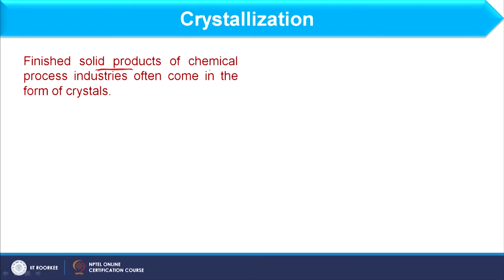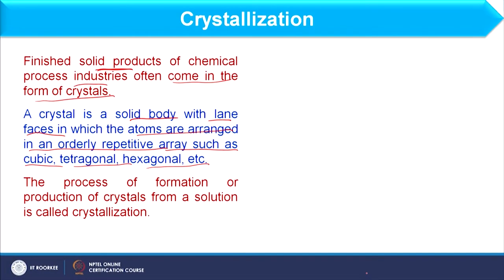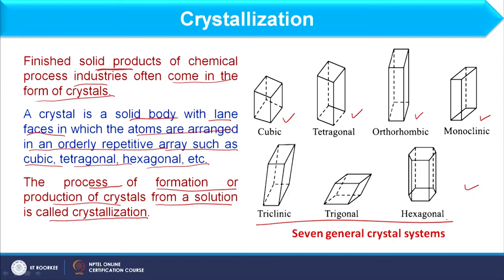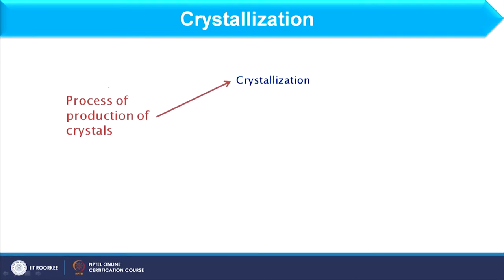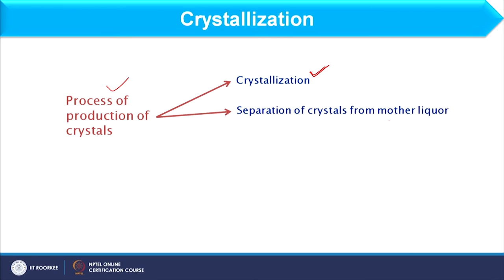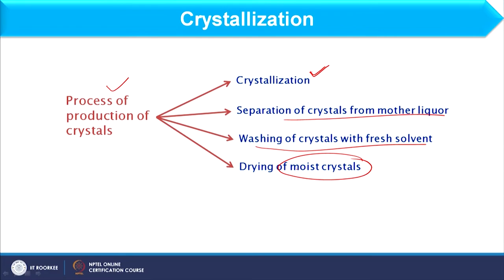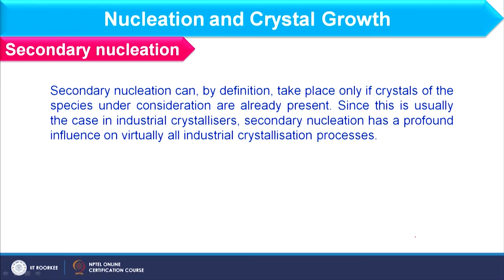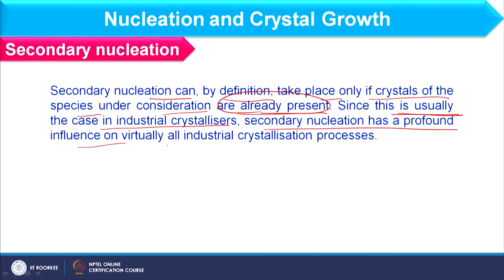Lecture 39 : Design of Crystallizer-1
Crystallization is defined along with different shapes of crystals. Applications of crystallizers are described. Further, supersaturation, solid-liquid phase equilibrium and solubility curve are elaborated. Finally, nucleation and crystal growth are discussed.